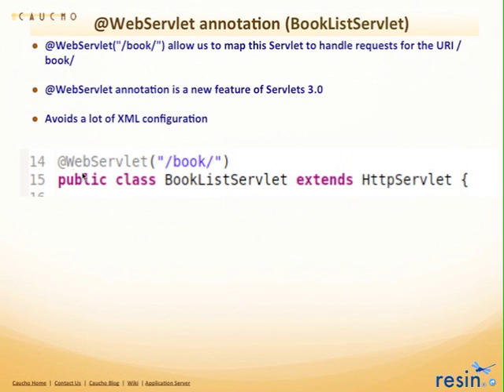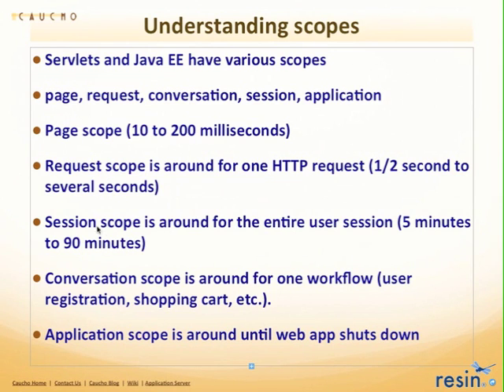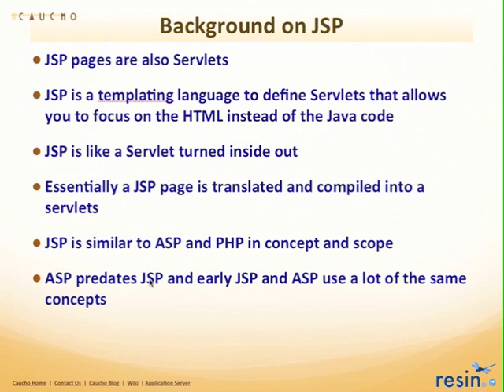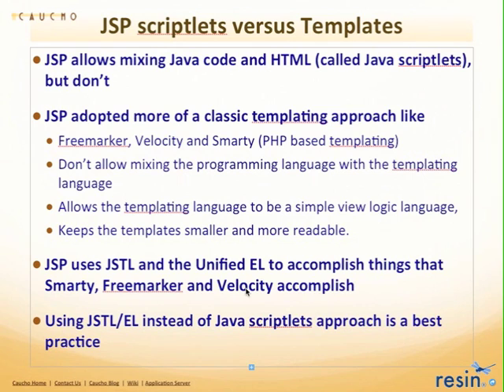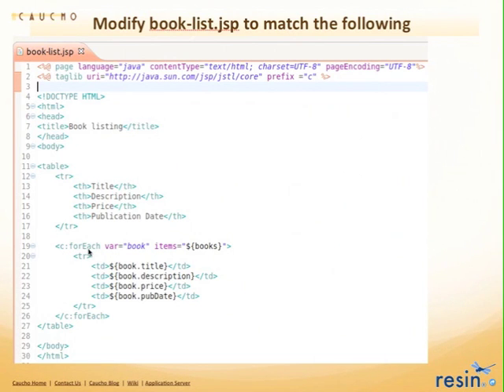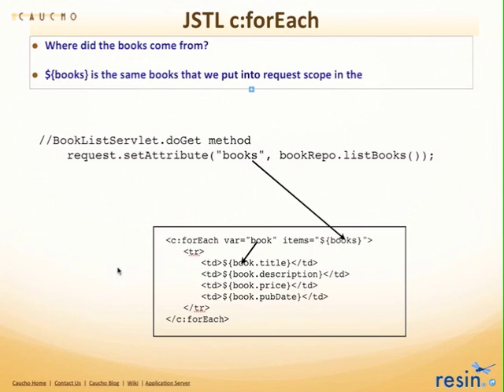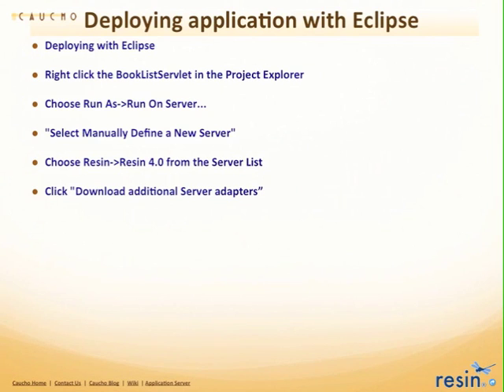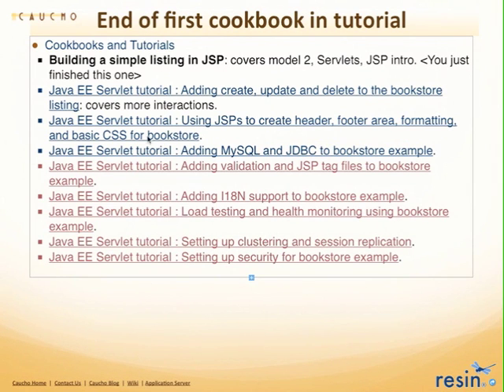Java EE Servlet JSP Tutorial - Cookbook 1 - Part 2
This tutorial focuses on using Servlet's and JSP the right way. Servlet and JSP have evolved over the years, and now there is often more than one way to do things. For example, this tutorial uses EL and JSTL not JSP scriptlets, it uses JSPs in a Model 2/MVC style not in a model 1 style, etc. Consider it a tutorial that focuses only on the best practices and not the legacy ways to do things.

There are other tutorials on this subject, but this tutorial is going to be different in that it is going to put all code into github, and you can follow along with Eclipse. Also instead of focusing on JSF, we are going to focus on JSP and Servlets as the main view technology.

Java EE, JSP and Servlets have added a lot of features that are in other frameworks, making those other frameworks less relevant then they were before Java EE garnered these extra abilities. Even is you decide to use JSF, Struts, Stripes, Spring MVC, JSF, etc., this tutorial should help you have a better understanding of the JSP/Servlets core that they build on.

We are going to start by building a simple bookstore. We will progressively add more features to the bookstore and as we do we will use more of Java EE/CDI, JSP and Servlets.

For this tutorial, I am going to use Resin 4.0.x, but you could use any Java EE 6 Web Profile compliant application server.